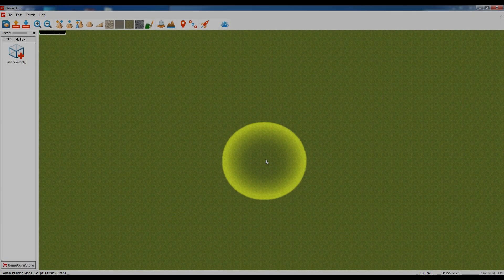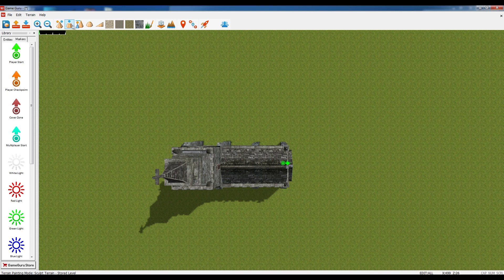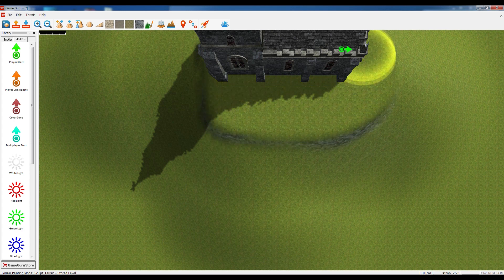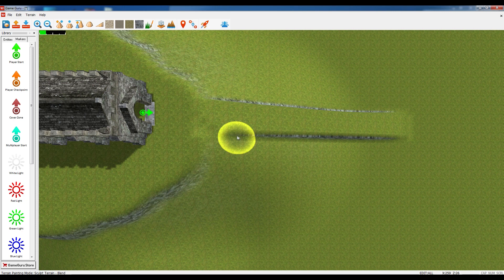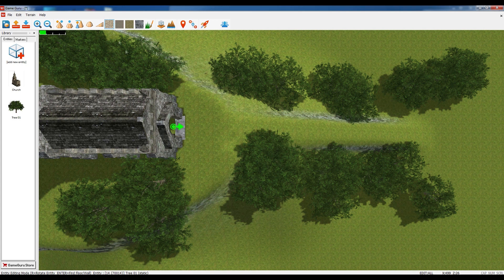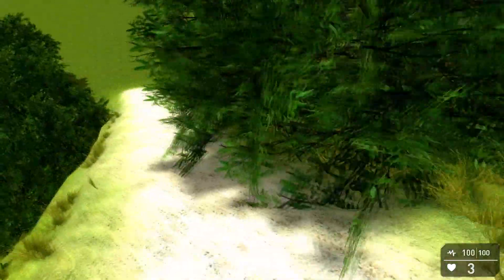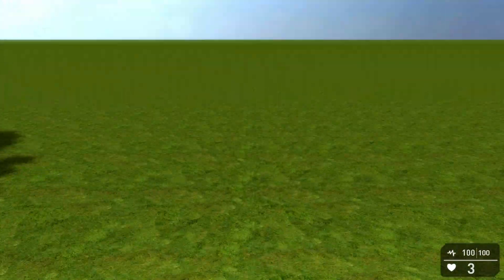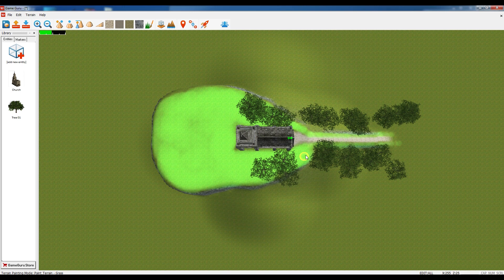GameGuru. Getting Started Part 1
The first in a small series of how to get started making your own games in Gameguru. In this first part we start with building a simple scene, getting familiar with basic tools. Even in 12 minutes I have already begun quite a nice looking scene. It will need tweaking for sure, but in Gameguru that is not too much of a problem!

Keep your eyes peeled for part 2!